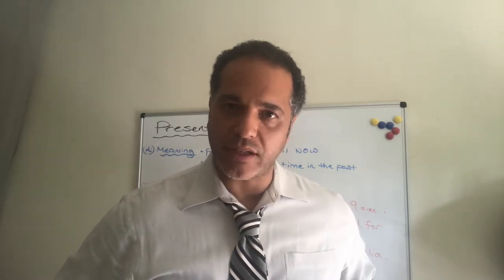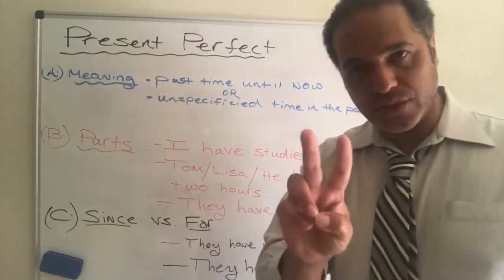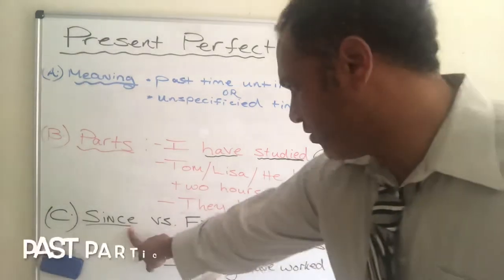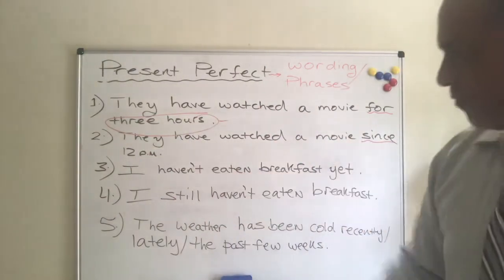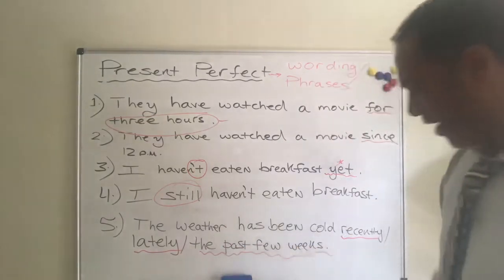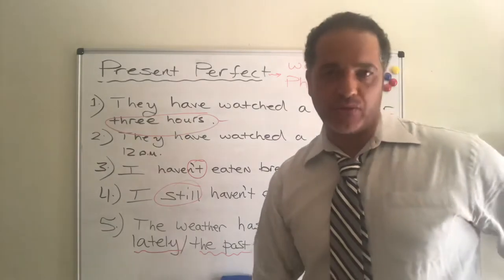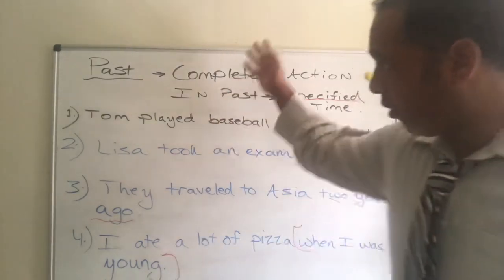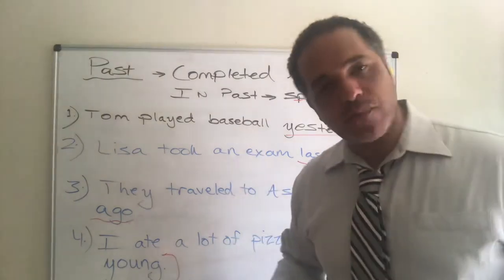Practice English in 10